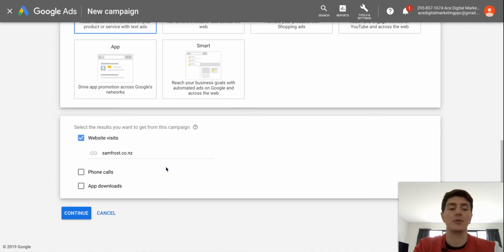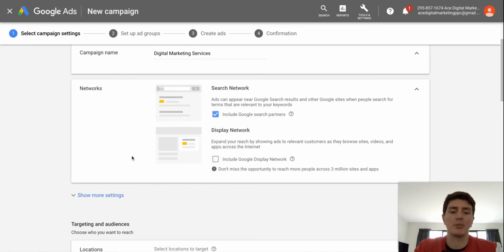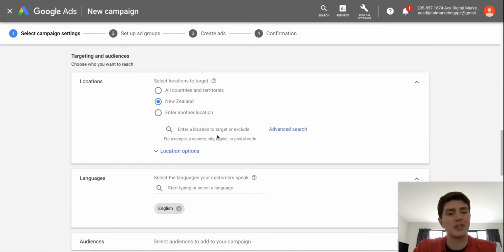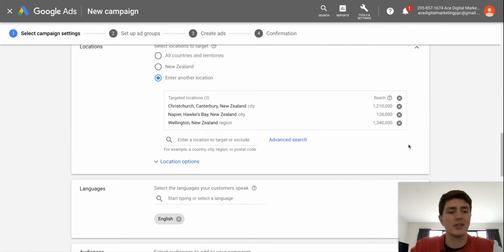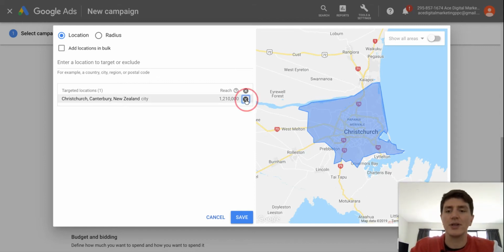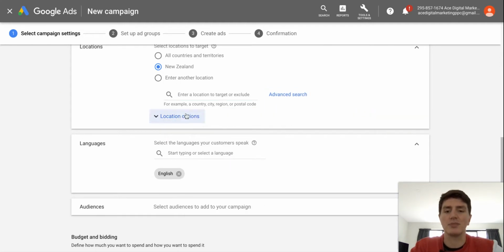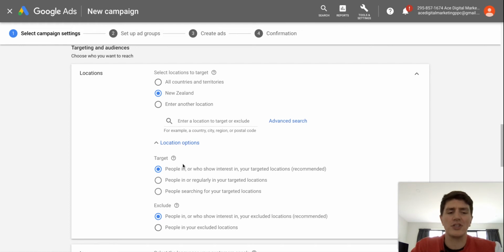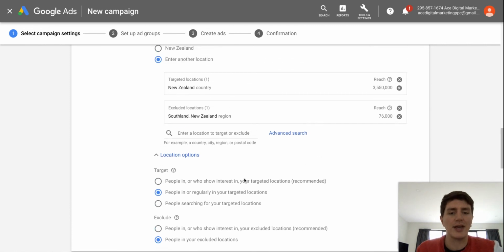Google Ads Search Campaign Setup Guide - Part 2: Location Targeting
In Part 2 of my Google Ads Search Campaign Setup Guide we cover the following key topics:

* How to name your campaign
* Whether you should enable 'Display features' (hint: Don't)
* Google Ads location targeting best practices and tips